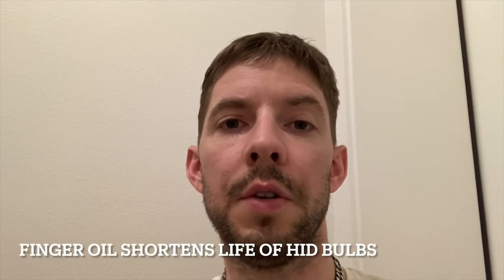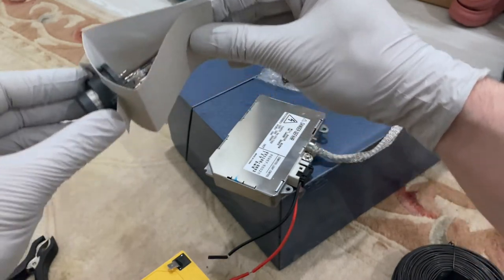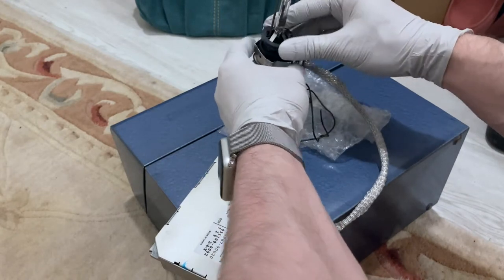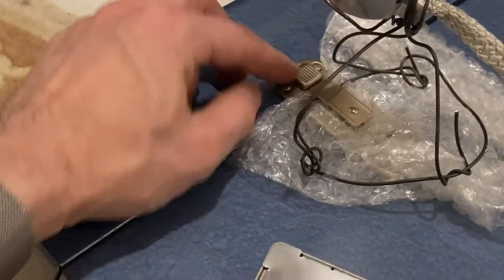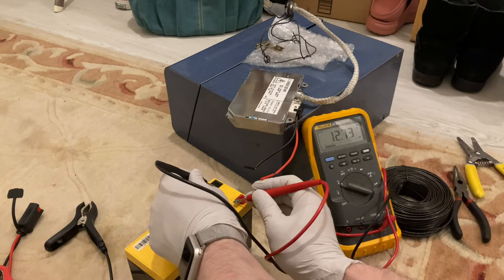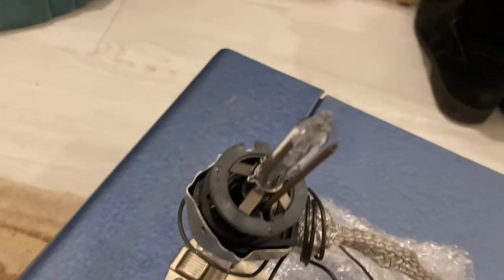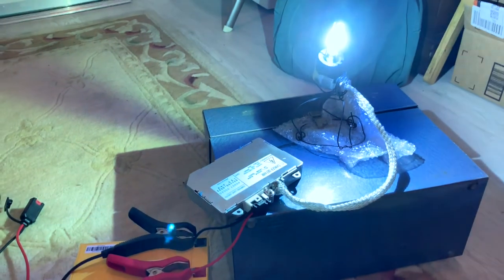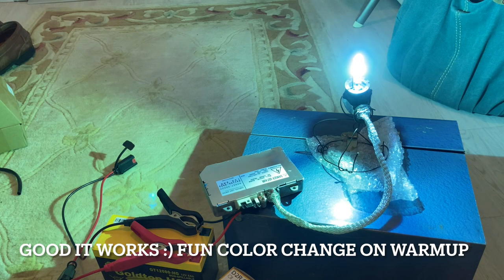Testing new DR2 HID 4200K Light Bulbs for Low Beam Headlight use in our 2005 Toyota Prius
Phillips original D2R C1 HID headlamp bulbs tested with ballast powered by a 12v 8AH sealed lead AGM battery. Fireproof & power safe mount made of metal baling wire. Please pay attention to safety, high current or high voltage can be dangerous or deadly & can harm or hurt or kill you or cause damage to your vehicle or property. Know what you are doing before setting up an HID bulb testing rig like this. Safe travels & Godspeed

Kit & Gear Information

I got these bulbs for $38 each on Amazon. The ballast was $29
An 8AH 12v AGM battery like this between $15 & $50 new
I use a 1amp Genius Battery Tender $45 to charge the AGM PbA battery
The wire strippers belonged to my brother in law Drake Doyle
Roll of baling wire from Amazon for $10
Metal box very old thing from family, no idea of cost or value //